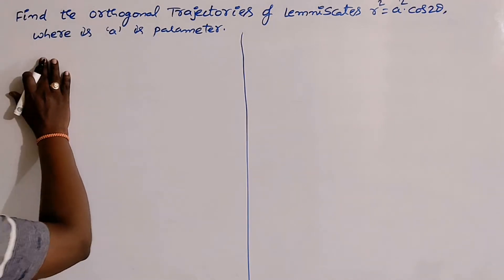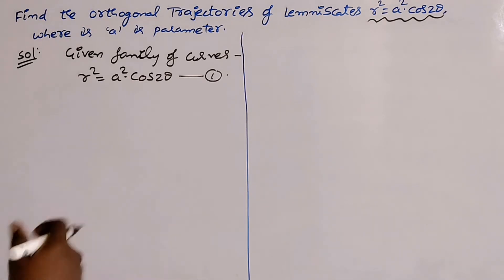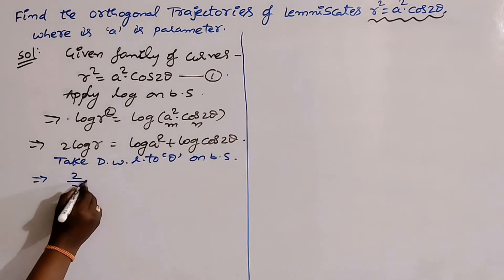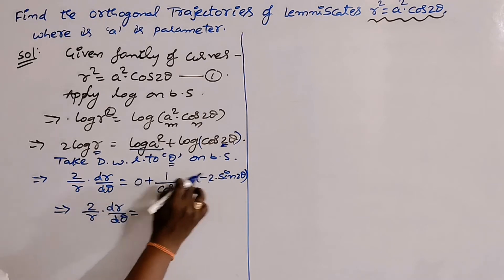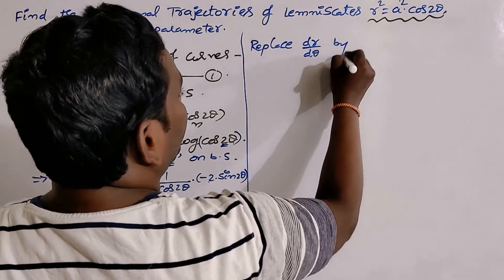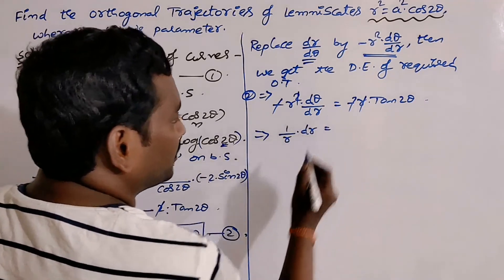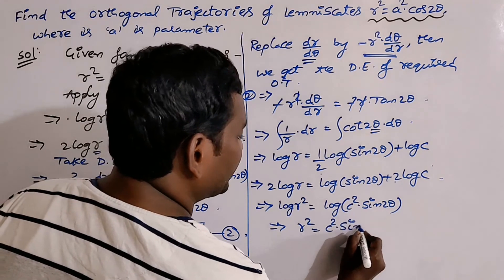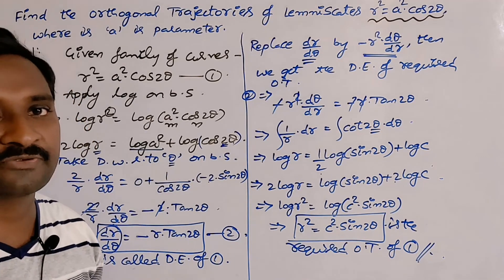37. APPLICATIONS: ORTHOGONAL TRAJECTORIES OF LEMINISCATES